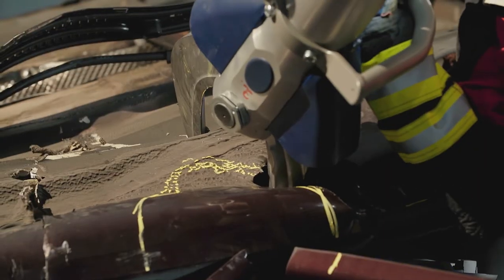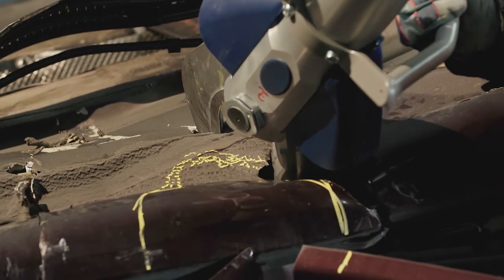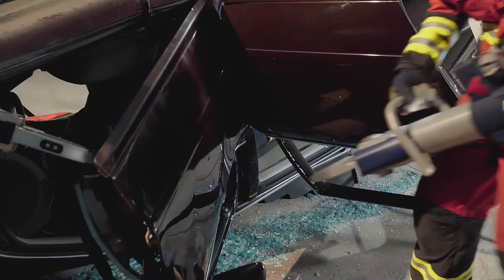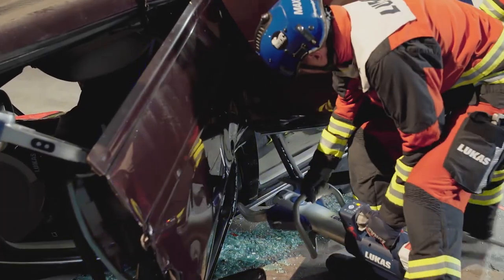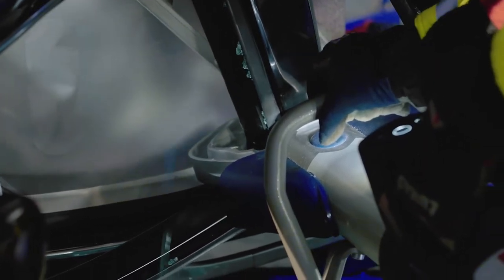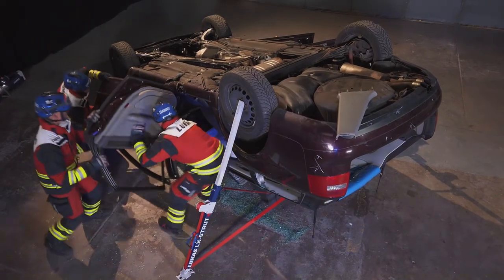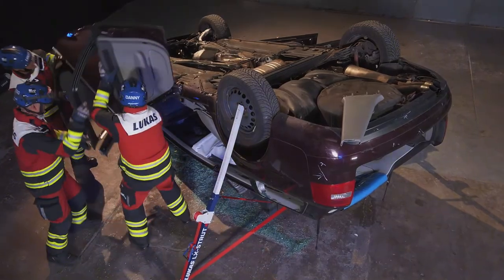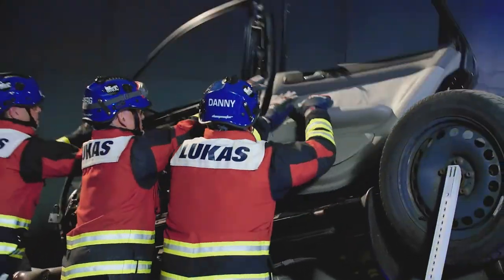Butterfly Technique VEHICLE EXTRICATION THE NEXT GENERATION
A ‘butterfly’ is a method of removing the complete side of an inverted 5 door vehicle and can provide excellent access for personnel, equipment and can also provide a suitable extrication pathway. With both doors closed and the B pillar de trimmed:
Remove outer wing (fender) and expose hinges. Spread and/or cut hinges and check strap. Make a large relief cut in the sill (rocker panel) close to the base of the B pillar. Open the rear door.
Make a 2nd relief cut at the rear of the base of the B pillar (remember the base is uppermost). Cut the top the B pillar ensuring you avoid all hardened construction. Carefully lift the B pillar and two doors and place on the underside of the vehicle.